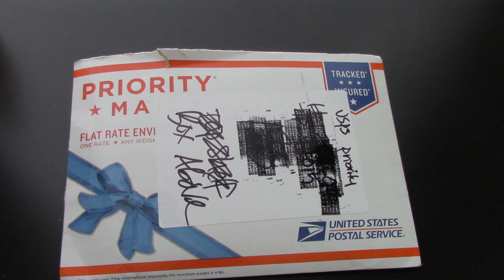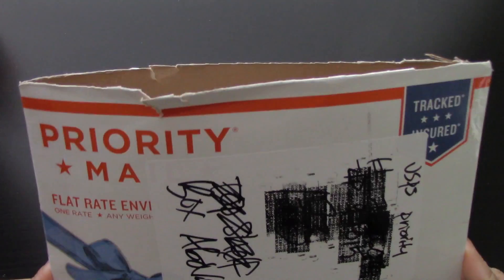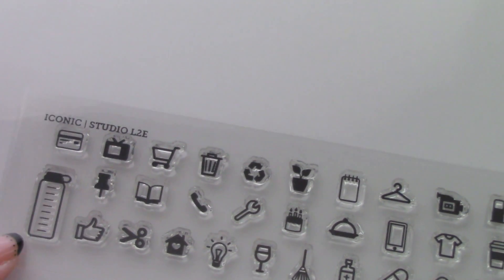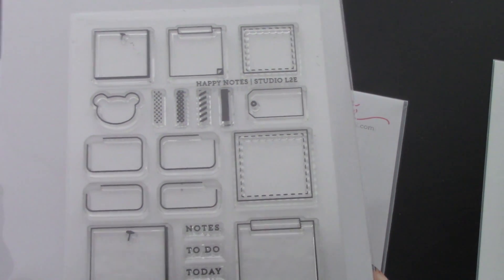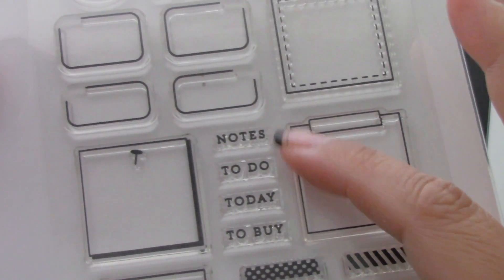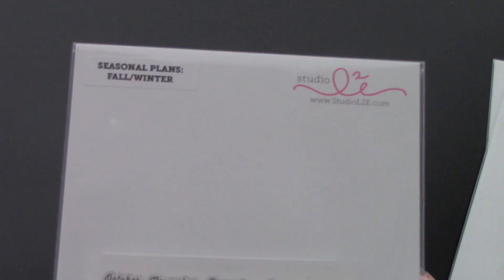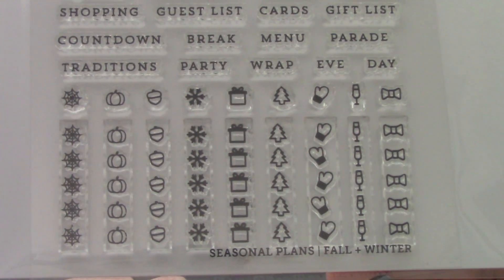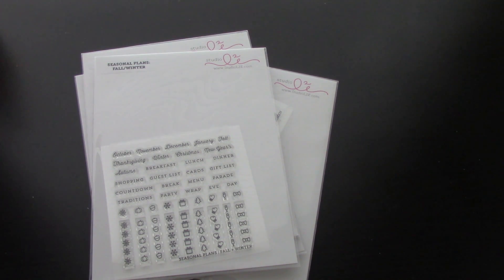New Release: StudioL2e Planner Stamping Sets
Hi everyone! Good news for all you planner lovers. StudioL2e is about to launch NEW PLANNER STAMPING SETS on October 15th. Make sure to check out her website and keep an eye out for these awesome stamps.
BIG THANK YOU to Kanani for allowing me to share this with you all.

BIG HUGS & MUCH LOVE FOR WATCHING!